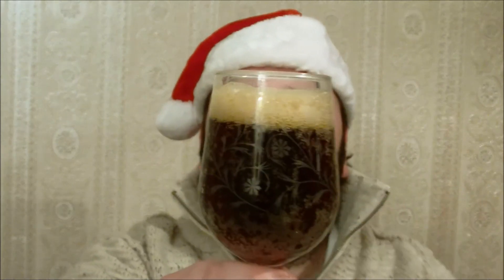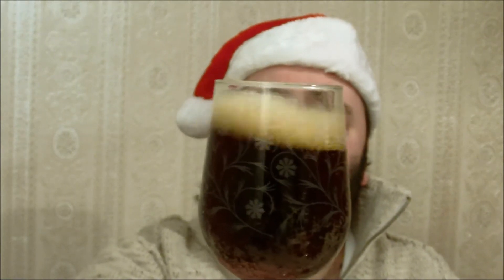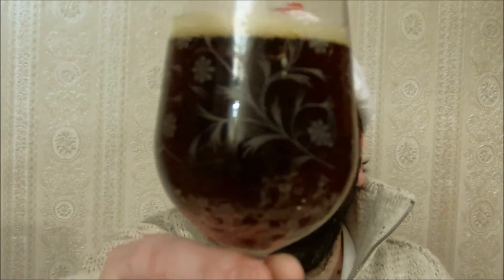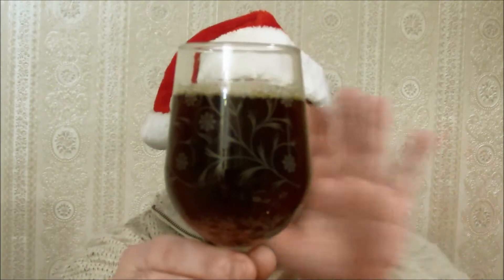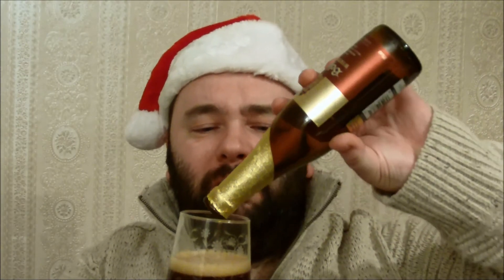12Beers of Xmas Day4 - Belgian Winter Ale (Marks and Spencer)